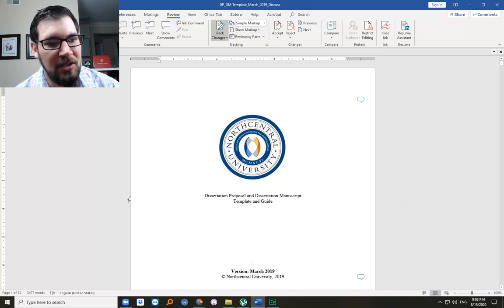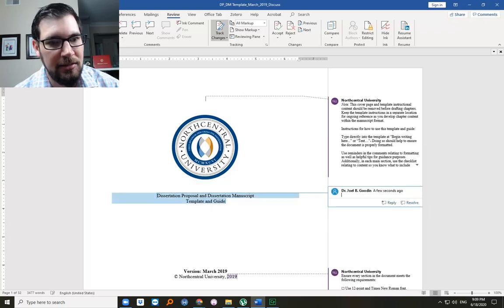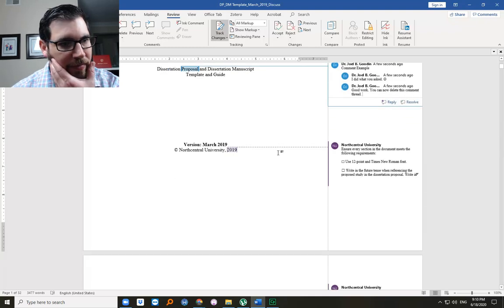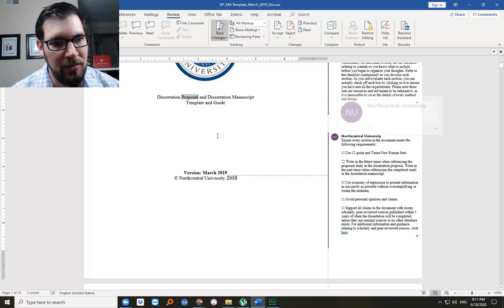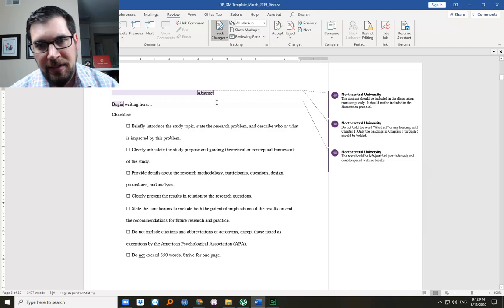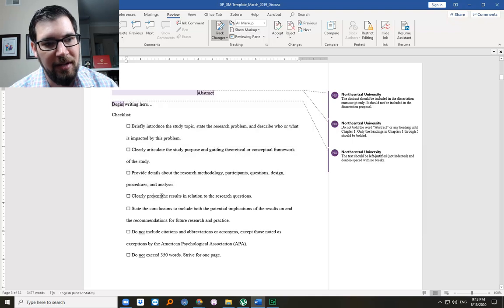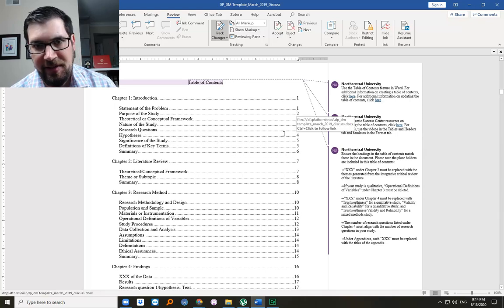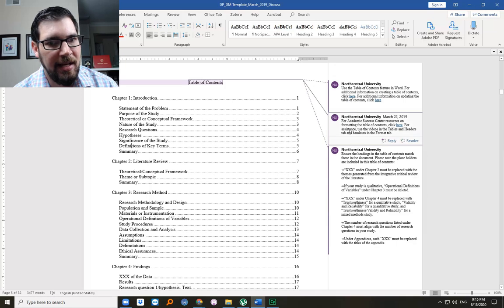Driven to Doctorate - Dissertation Discussion - Dissertation Forematter